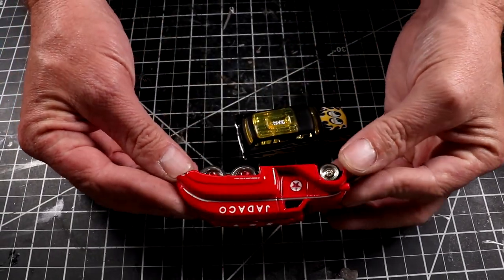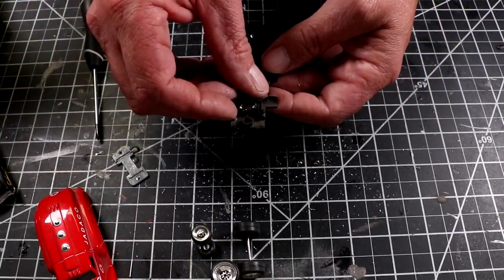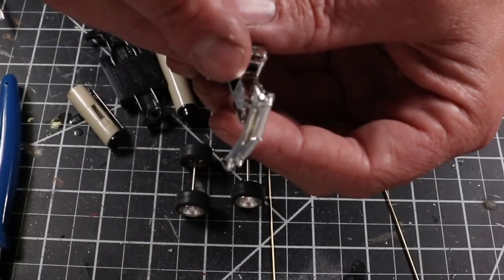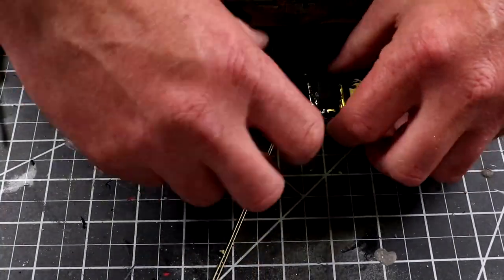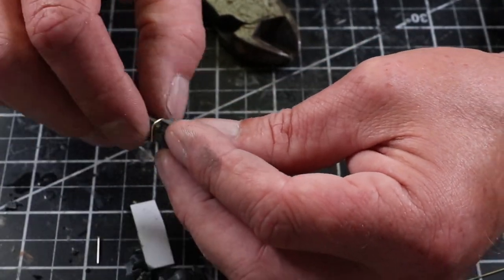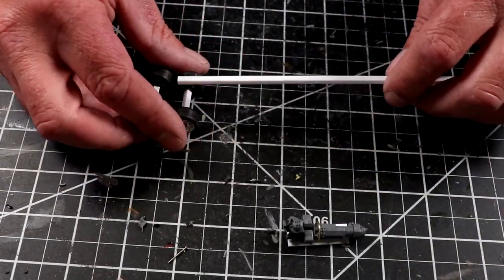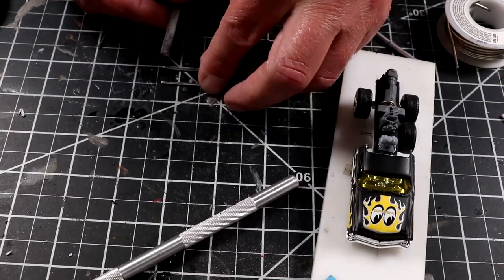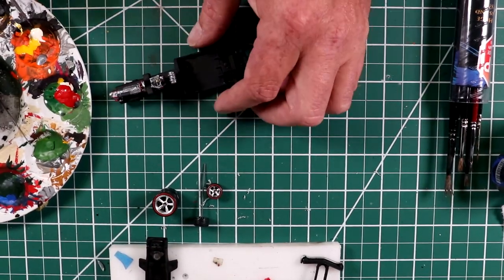8 Crate Hot Wheels Jet Car Custom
customhotwheels #8-crate

I have a little fun with this and take a Hot Wheels 8-Crate, cut it in half and make it a jet powered 6-wheeler with Jada wheels.